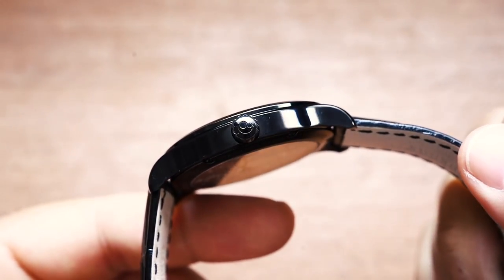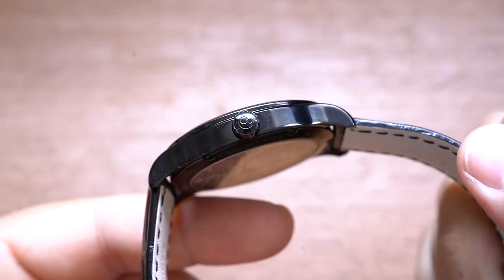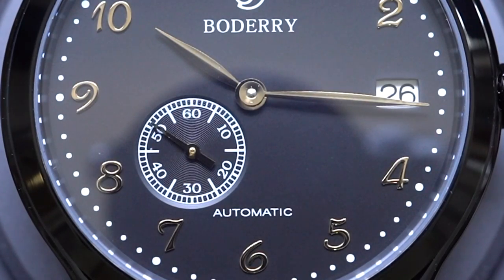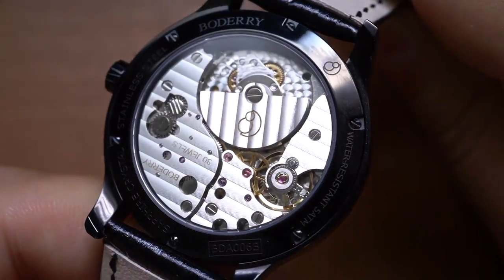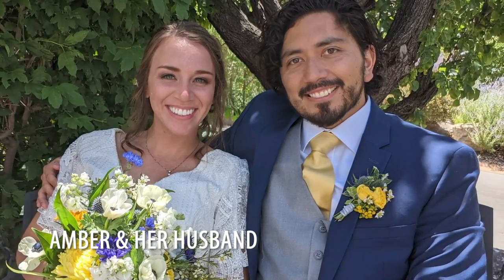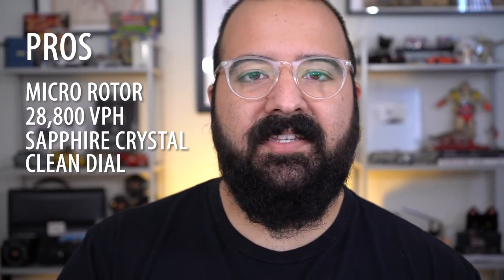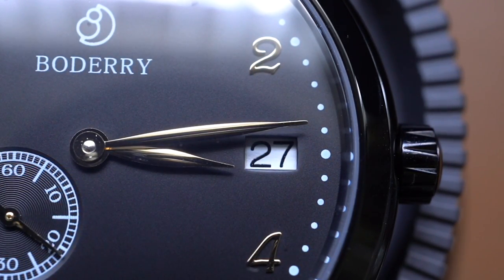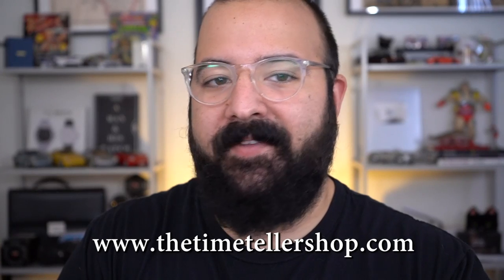Honestly Stunned By This $199 Chinese Watch. (Boderry Elite Review)